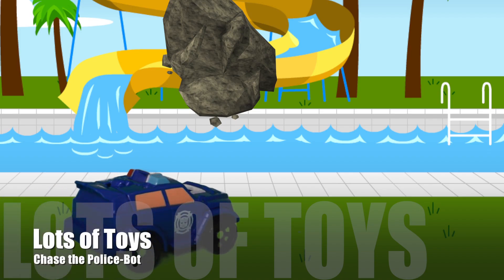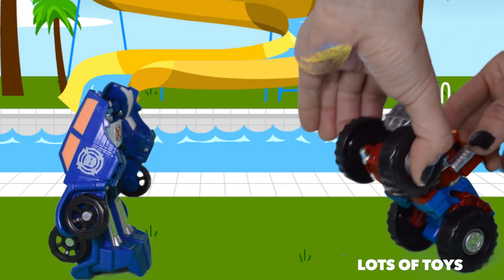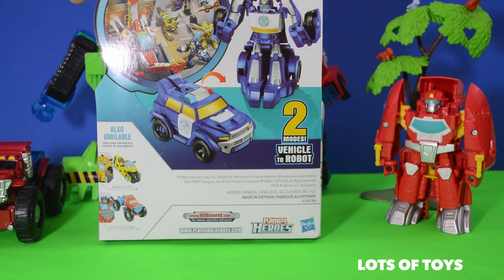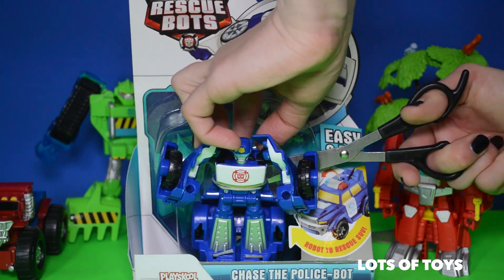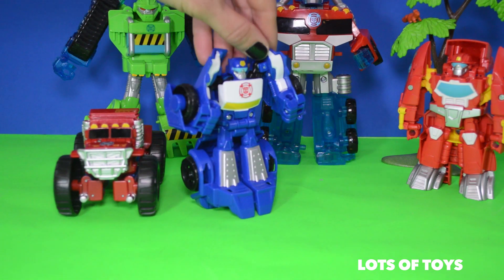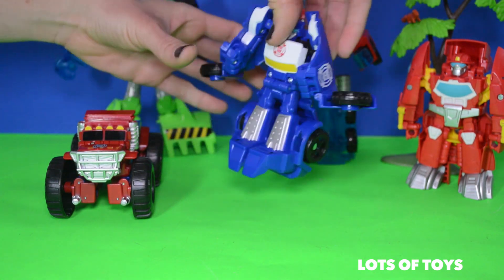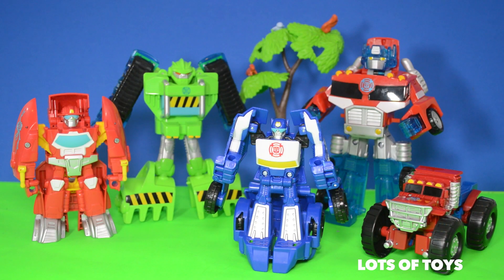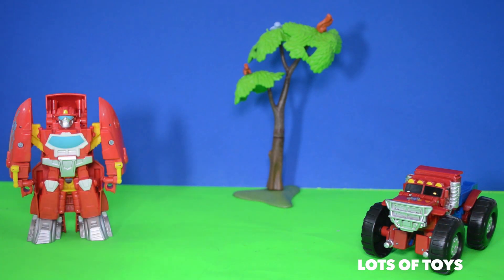Transformers Rescue Bots Chase the Police Bot Saves the Day Toy Review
Ways to say transformer in different languages:
transformator, transformatua, transformator, transformador,  transformÃ¡tor, transformator, trafo, muuntaja, transformateur, transformador, Transformator, spennir, claochladÃ¡n, trasformatore, transformators, transformatorius, transformer, transformator,
newidydd, thiransifoma, gidan, wuta, transfoma, Amunawa, transformer, transpormer, transformator, trafo, mpanova, pengubah, hiko